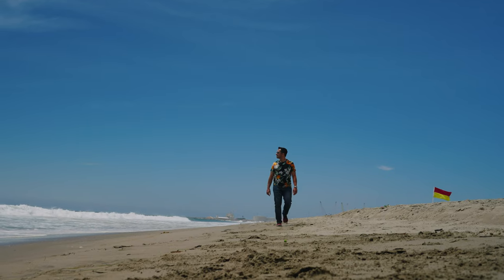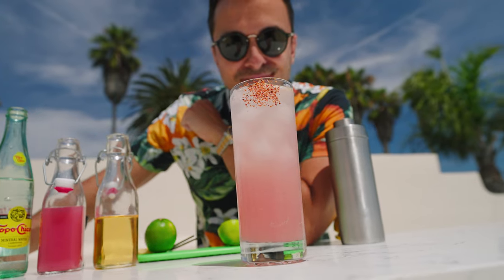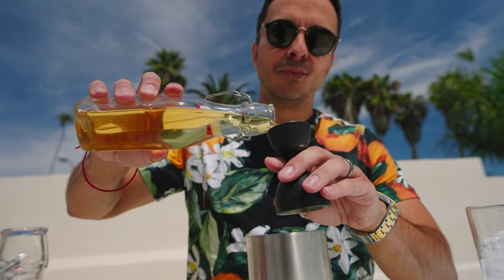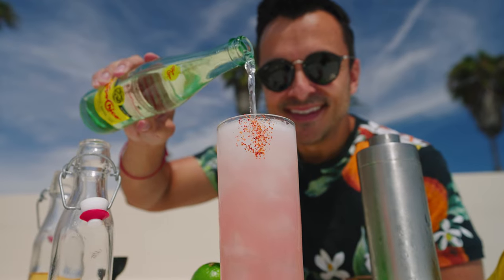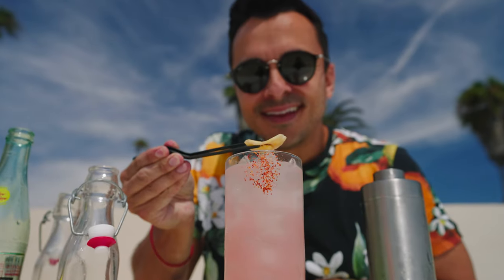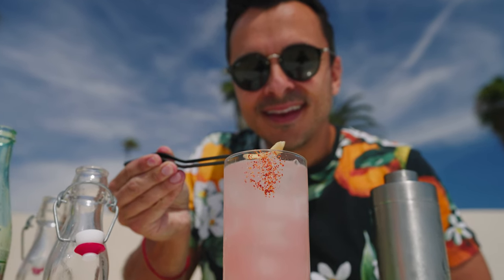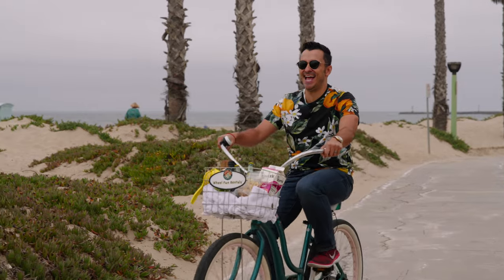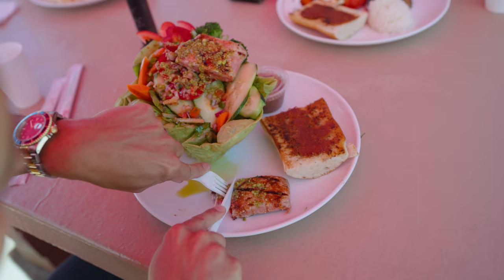Hueneme Breeze Mezcal Cocktail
Hey everyone! I'm super excited to team up with Discover Port Hueneme for the new @VenturaCountyCoast cocktail menu featuring signature drinks from five amazing drink makers. This curated cocktail menu was designed to represent the cool California Vibe, a diverse destination, and is inspired by the unique things the destination has to offer.

For travelers craving sunshine, good vibes, outdoor adventure, and great cocktails, Ventura County Coast has it all. The region delivers an idyllic California coastal experience, blending whimsical seaside attractions with contemporary culture, all conveniently located just an hour north of Los Angeles.

The Hueneme Breeze

This is a perfectly refreshing cocktail for the summer. Port Hueneme is known for its Banana Festival, so of course, we top it off with a dehydrated banana chip.

Make sure to visit these destinations: @SurfsideSeafood, Port Hueneme Beach, and Holiday Inn Express Port Hueneme. Check out @VenturaCountyCoast and Discover Port Hueneme to learn more.

Hueneme Breeze

3 oz Guava Juice

2 oz El Silencio Mezcal Espadín

Garnish: Tajin Rim and Dehydrated Banana.